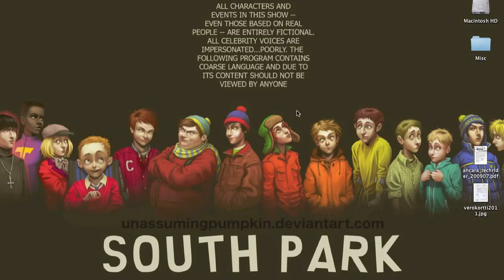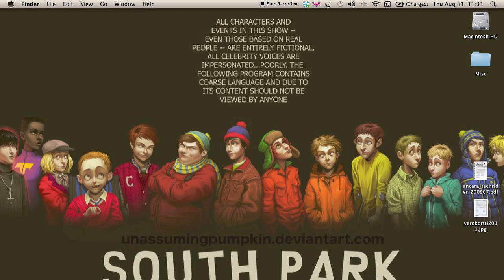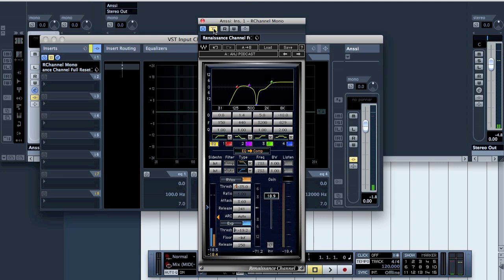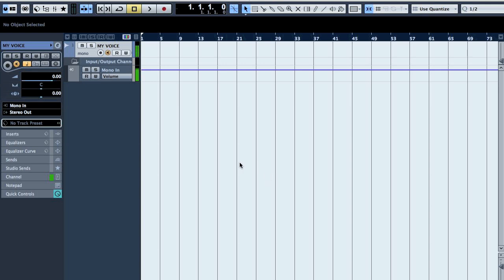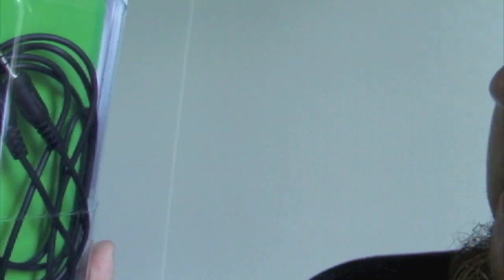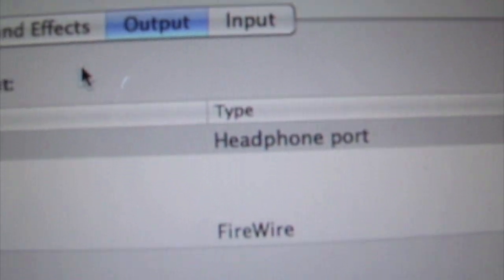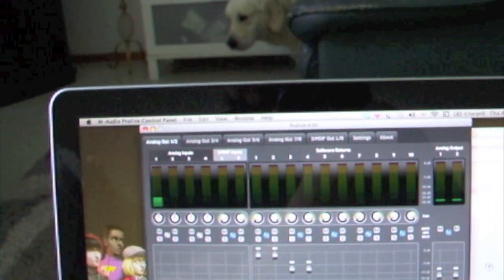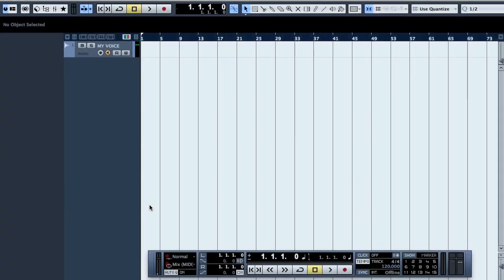Recording 101 - How To Record Audio and Video from DAW in OSX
Tutorial how to record video with Cubase audio in OSX. Also works the same way for Pro Tools, Logic, Reaper and every other DAW. You need an external audio interface to do this.